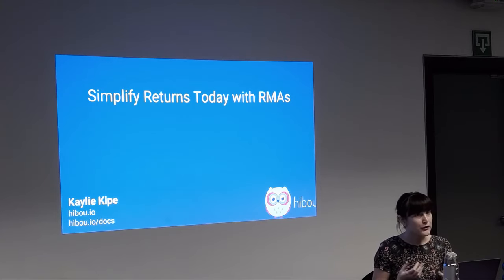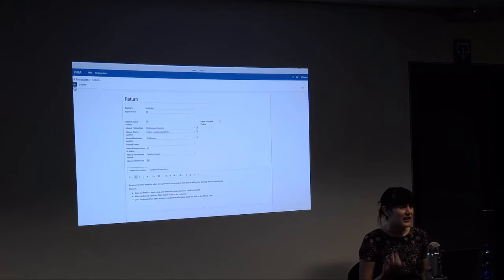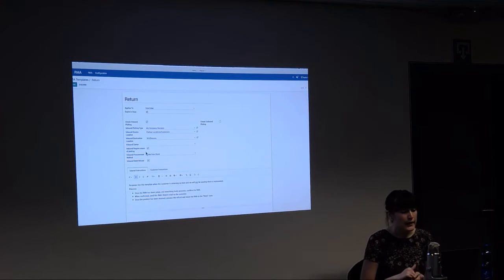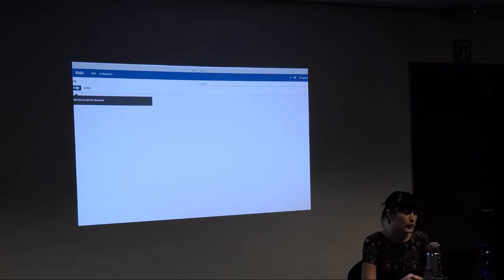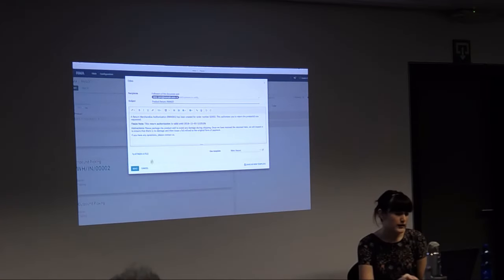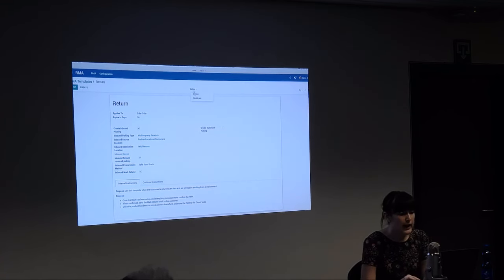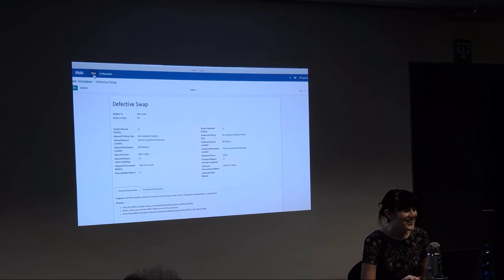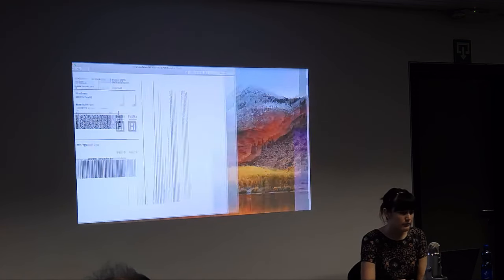Odoo Experience 2018 - Simplify Returns Today with RMAs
Return Merchandise Authorization (RMAs) are an essential part of product-based businesses. So how does an organization manage this process in Odoo?

In this lightning talk, we’ll review Hibou’s open-source RMA application that provides the functionality to:

- Indicate via the template if an RMA will have inbound and/or outbound pickings as well as establish the location to which the product will be returned.
- Set up both internal and customer instructions on the RMA template to ensure consistent processes and communications.
- Combined with shipping provider integrations available in Odoo Enterprise, configure carrier options to send pre-paid return labels to customers.
- Create and manage an RMA from start to finish with quick links to the appropriate pickings.
- Create RMA templates, which results in a simple end-user experience when creating RMAs for customers.

After going over the creation of an a template, we will walk through a real-life scenario (using Odoo 11 Enterprise) and then wrap up with a brief discussion on other use cases.

This Talk was delivered by Kaylie Kipe, Hibou Corp.